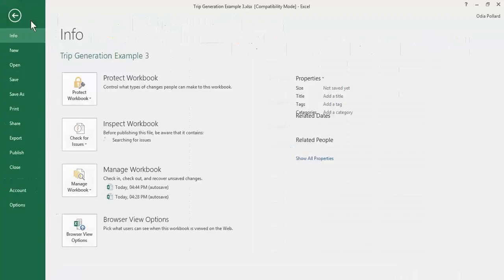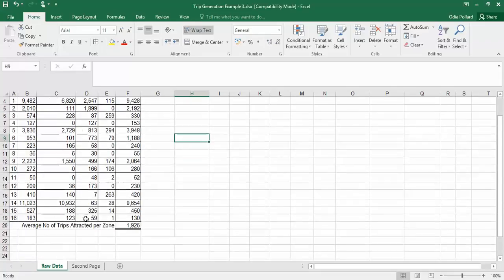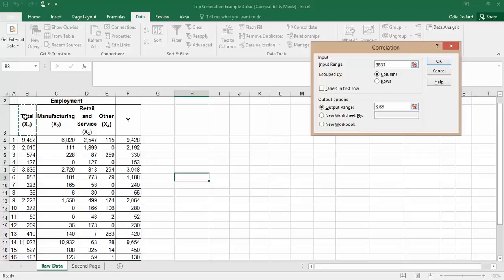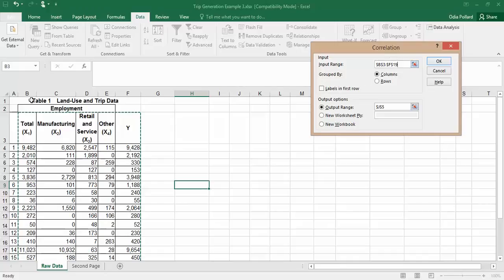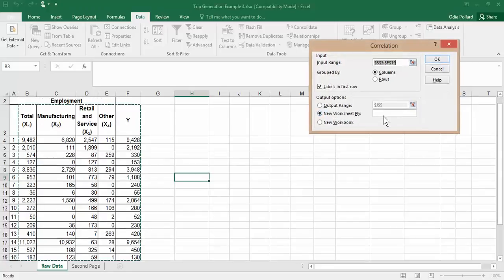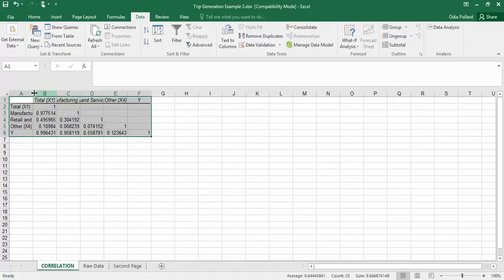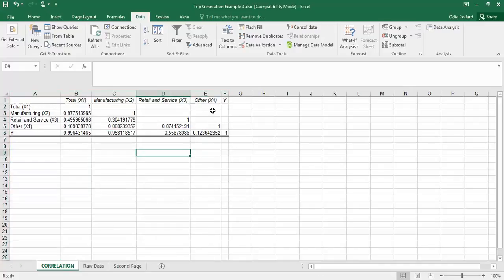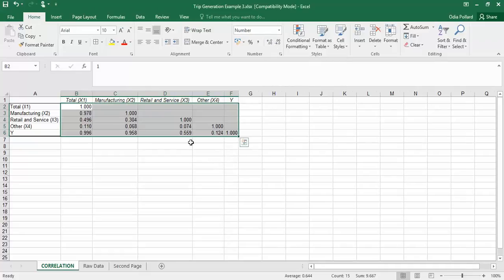Correlation Results in EXCEL Tutorial 2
Getting the correlation results for independent and dependent variables